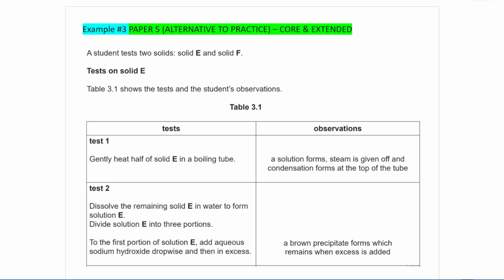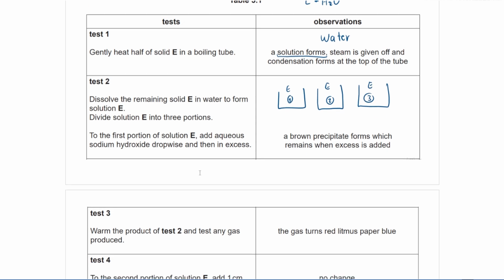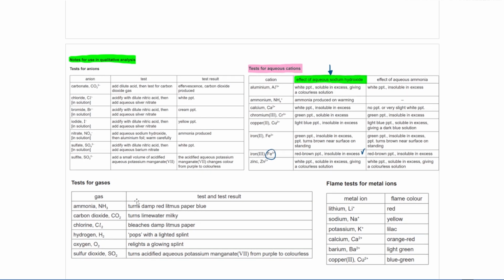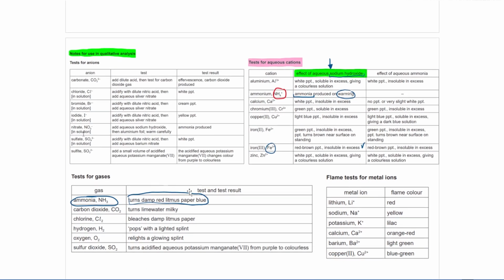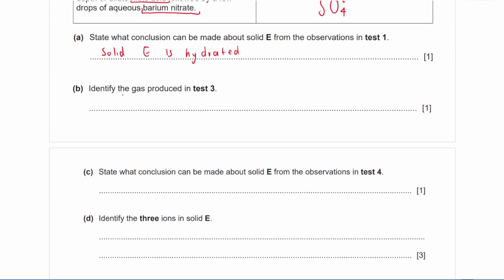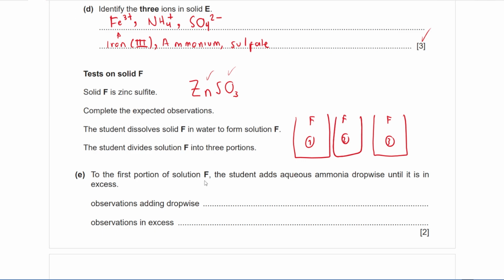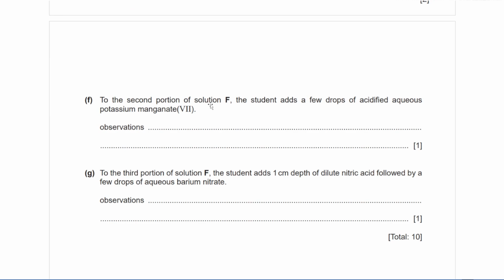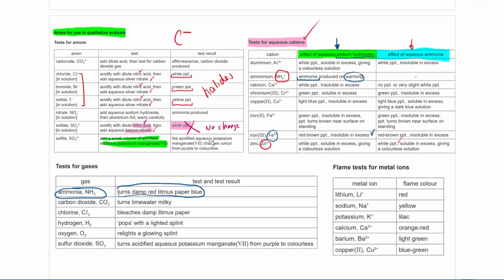IGCSE Chemistry (PAPER 6): IDENTIFYING UNKNOWN SUBSTANCES (PART 3)